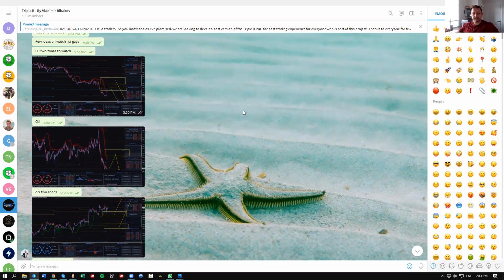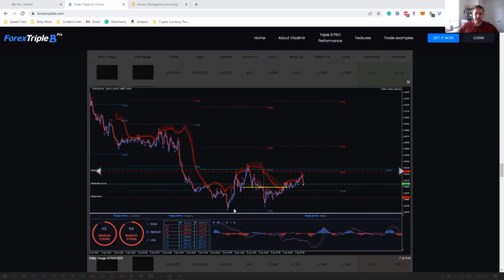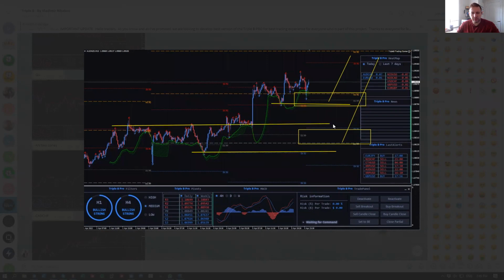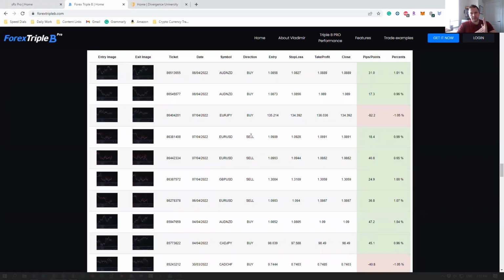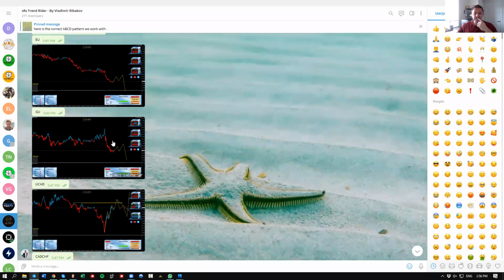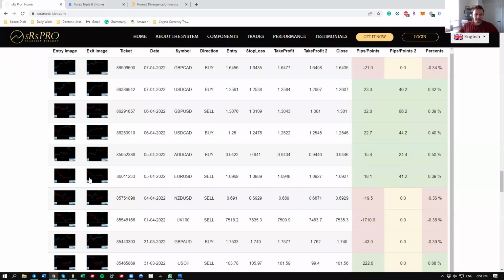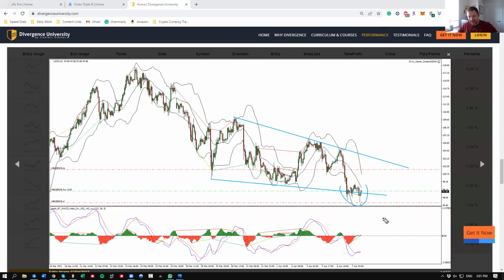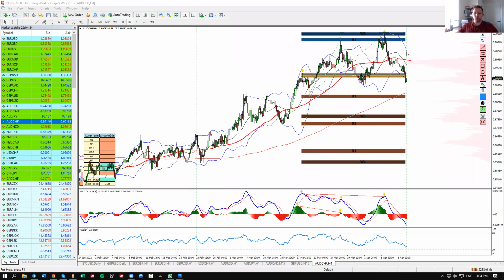Weekly Forex Review - SRS PRO, TRIPLE B, DIVERGENCE UNIVERSITY - 11 April 2022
Hello traders,

In this video, I summarize and review our trading week using my trading systems and my trading strategies. Today we are in 11 April 2022.

You can learn all about my trading strategies and get your access to them here -

For additional forex trading education follow me -

00:00 Intro
02:04 Forex Triple B PRO
12:55 sRs PRO
19:54 Divergence University

Vladimir Ribakov,
Internationally Certified Financial Technician